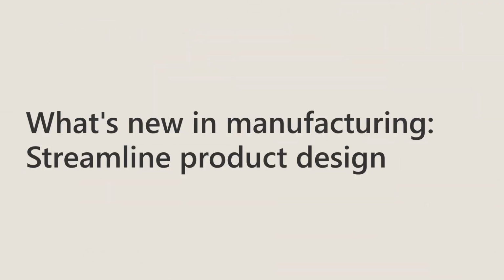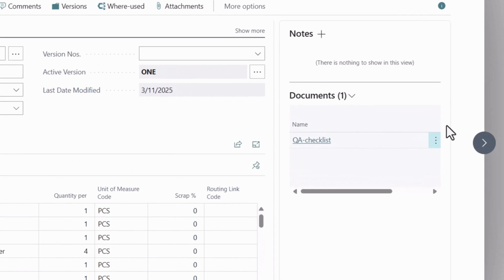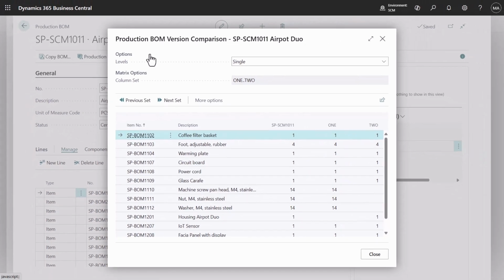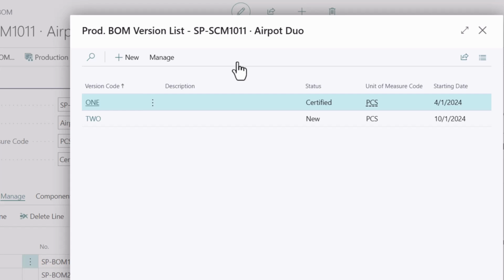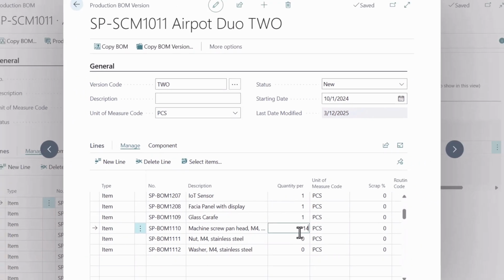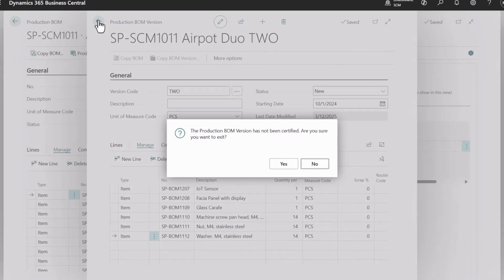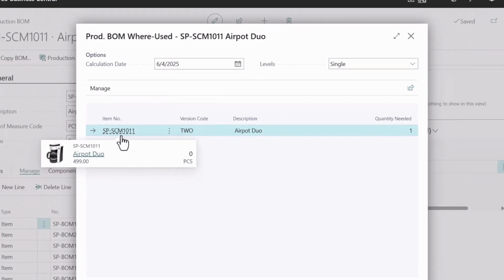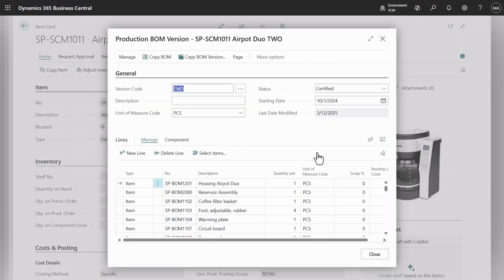What's New in Manufacturing: Streamline Product Design (2025 release wave 1)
In the world of manufacturing, product design plays a pivotal role in transforming raw materials into finished goods. Production bill of materials (production BOM) and production routing are key concepts in manufacturing. We've improved the usability of production BOM, making easier for you to maintain lists of all components required to produce a product, ensuring accurate assembly and resource planning.